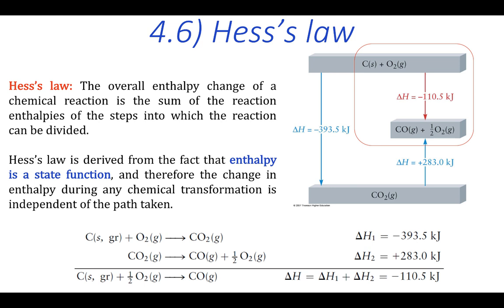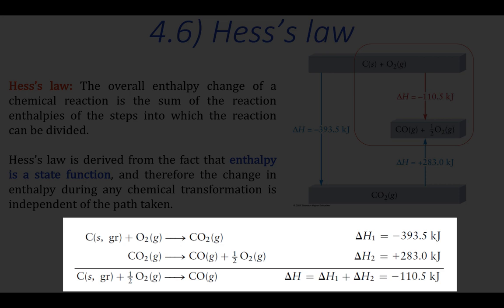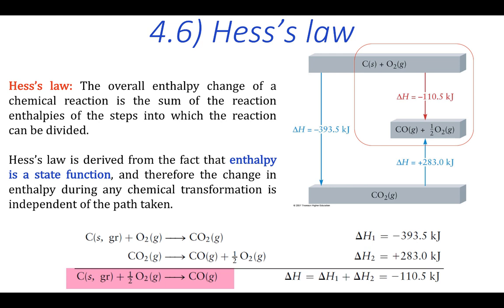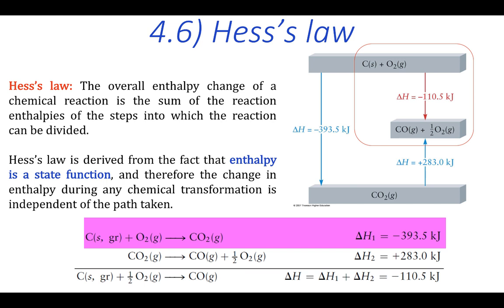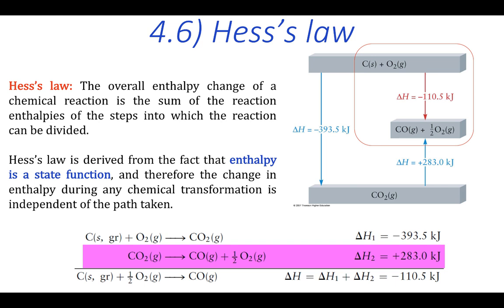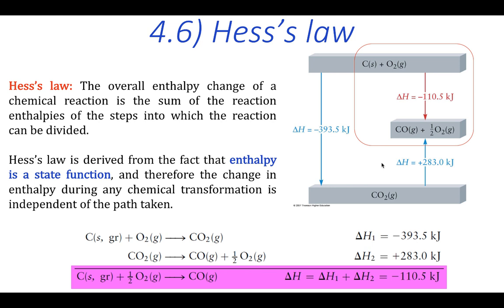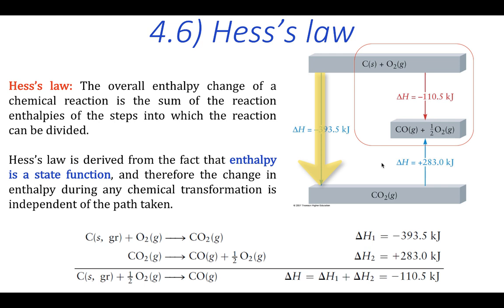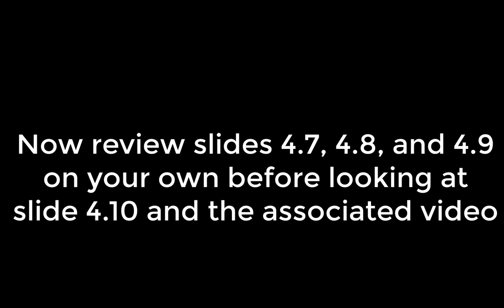Hess's law - intro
Table of Contents:

02:31 - 4.6) Hess’s law